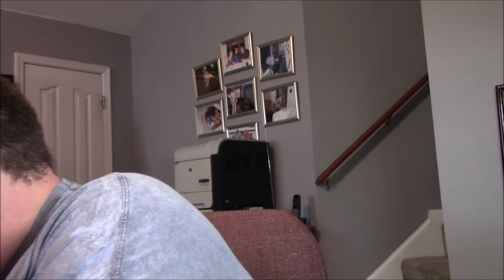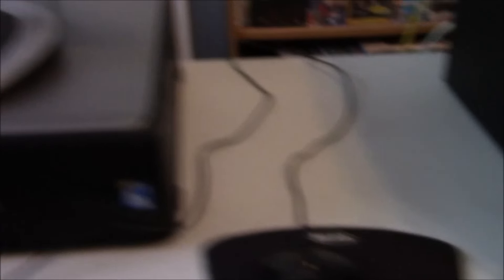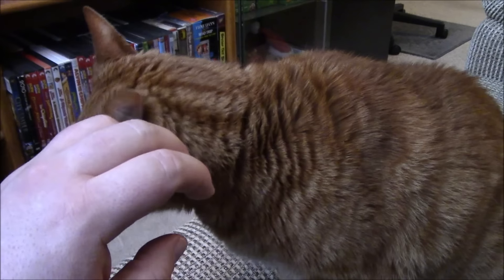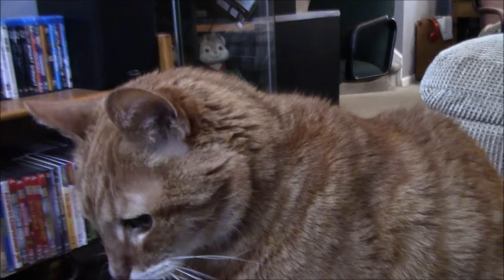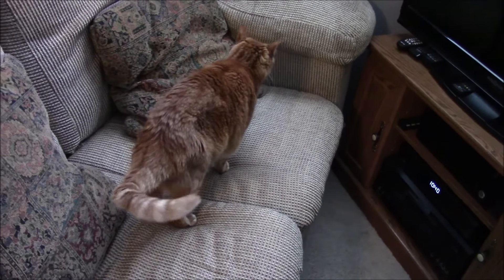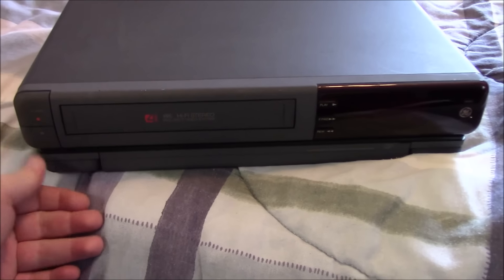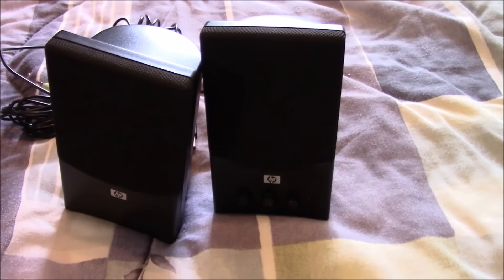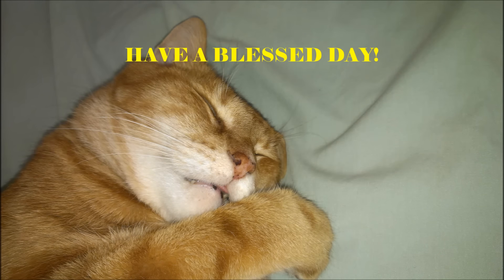Vlog For May 24th 2016 - NEW VCR - YEA!